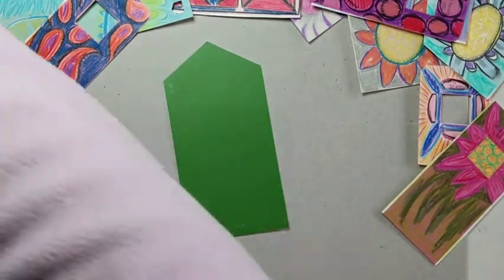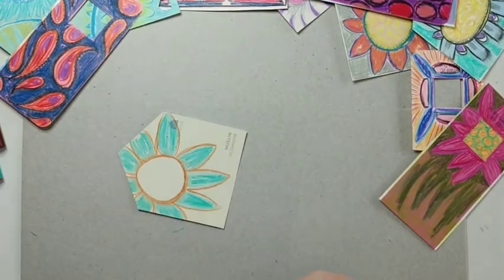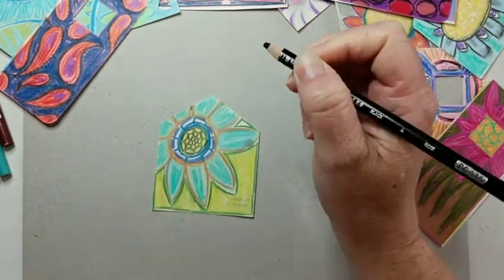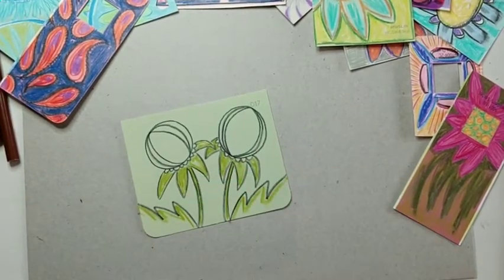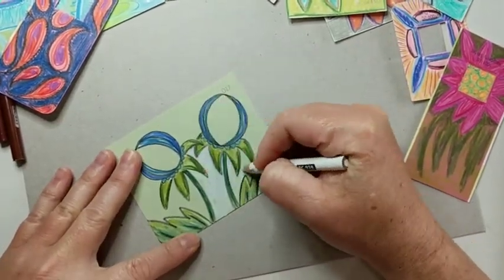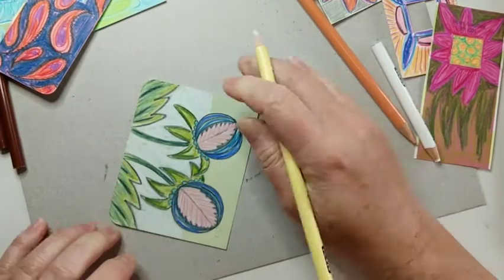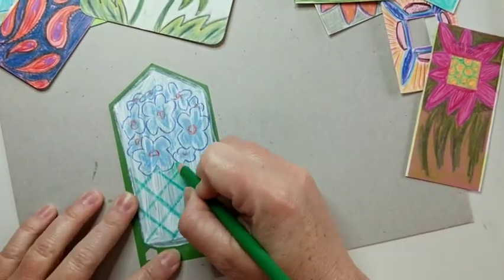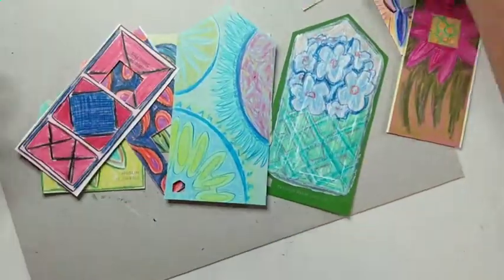Paint Chip Memories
Do you know those aisles of colorful paint chips aligned beautifully in big box stores? Where
you stand there in front of thousands of colors and you have to choose just one color for that
one project you are trying to complete. But your eyes wander over all the paint chips taking in
their glorious harmony and for a brief moment you want to take home each color in a small 2 oz
jar. Just to test them.

Yeah, I fall victim to that mind game also. My senses come alive standing in those aisles and
taking in color after color, row after row. Some colors are your sturdy classics, they will be
standing there until the end of time, while others are surprises in a square. I pick up the chip
and think to myself: I have to take this chip home, it might be just the color I need for that future
project, I tell myself. Others, I swipe because they spoke to me. Something within responds to
this color and I want to cherish it. That is quite simply how I ended up with all these paint chips.

Moments of time paying homage to that color and wanting to relive those moments. I do this all
the while respecting why these paint chips are there. Never taking the last one and never taking
too many at one visit.
With a recent studio clean out, I began to gather them in one place. All these colors to one
location. A box where they collected and I began to notice a few things about this unique
patchwork of colors. First, greens and blue greens - I probably have the most of those colors.
Off whites, tans and browns had a good run for a while. Then that time a few years ago when
yellow fast tracked to the top of my favorite color list and I gathered lots of bright and subdued
yellows. I could not escape the evidence of all this beauty I collected and now want to share.
Another fascination I found through this collection are the names of these paint chips. I always
thought what a beautiful burden naming a color would be. Names like dandelion wish and
antiquity, recycled glass and lovely love song. How could I not cherish that color for its
namesake?
But like with everything there comes a time to change, to pivot and to get on with my creative
expression. To stop the collecting, the gathering and use them. Swatches of color ready to be
marked on, cut up and created into something more. Doodles, the center of a card or just for the
sake of mark making - whether with paint, colored pencils, ink pens, regular pencils, markers or
simply cutting out abstract shapes. These are my ideas coming to life in these colors. I
consider this time ground work for other projects, ideas and drawings. Studies of color
relationships, the effects of layering color on color and how my own marks look and feel within
their small space. Once these are created, I will glue them into a sketchbook and continue on
my path, knowing I celebrated and still cherish the color. But even more than that, I used it and
I became intertwined with the color itself.

So, next time you find yourself in those aisles staring at row upon row of color after color.
Maybe grab a chip or even a 2 oz jar, just one though and allow the color to excite you with
possibilities.

Questions for my high school art students:
-Do you prefer warm or cool colors when you are working in your sketchbook?
-How can you use color in a new  and unexpected way?
-What color relationships surprise you the most?